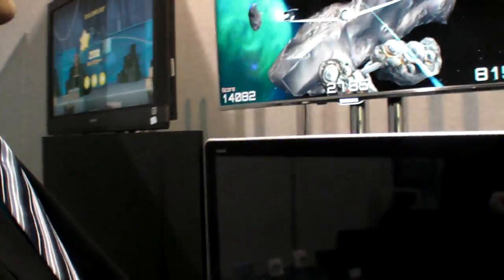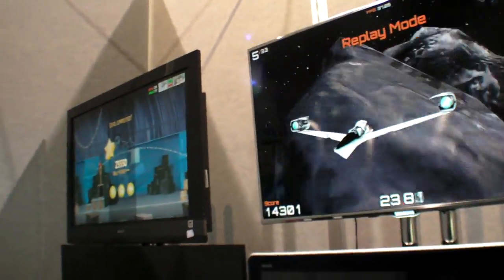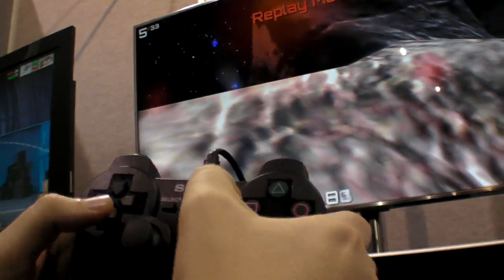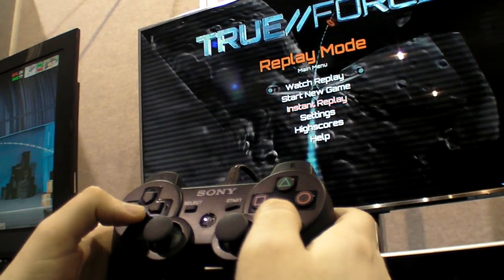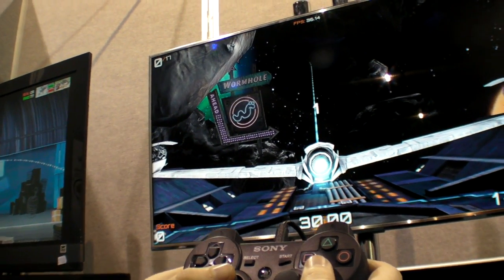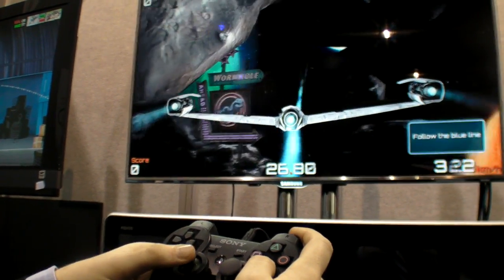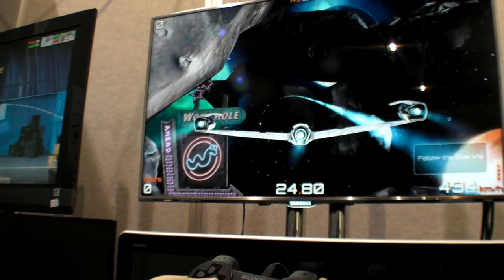FXI Technologies Cotton Candy, Samsung Exynos 4210 dual-core ARM Cortex-A9 with a Mali-400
Here's a super compact USB Stick sized ARM desktop computer, can be used as Set-top-box also, here demonstrating some advanced 3D gaming on a HDTV. Your next USB stick (HDMI stick) can actually be a computer, set-top-box, home console, all-in-one.